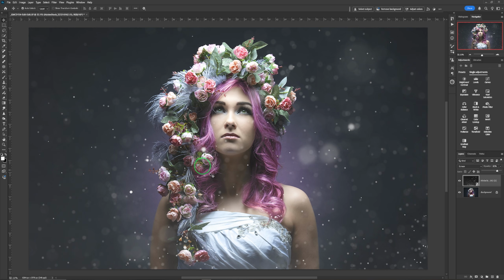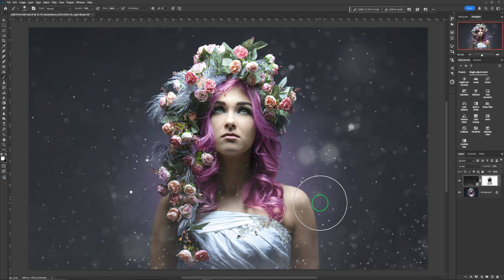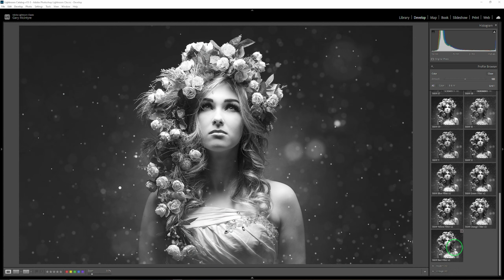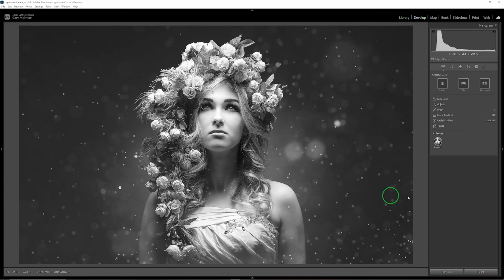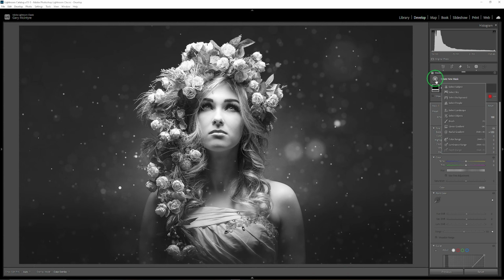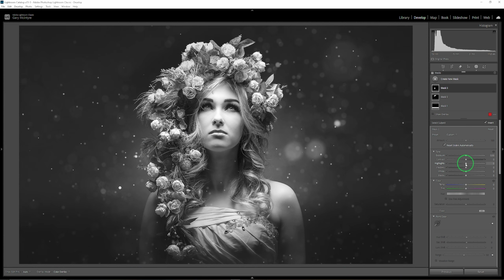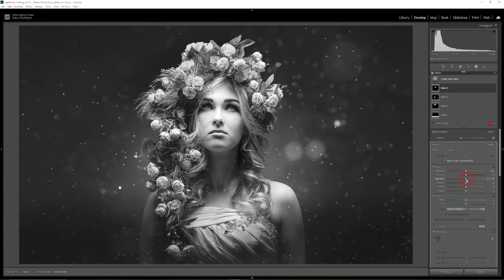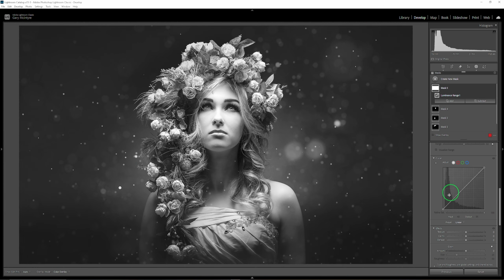The Art of the Edit 6 Black and White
In this video, we take a look at a quick portrait edit and black and white using Adobe Profiles, not Presets, as a starting point of the edit and explain why these are better.